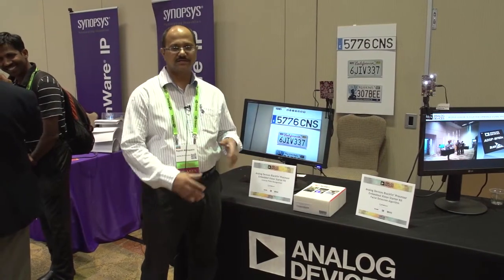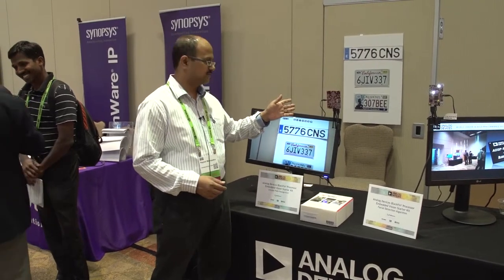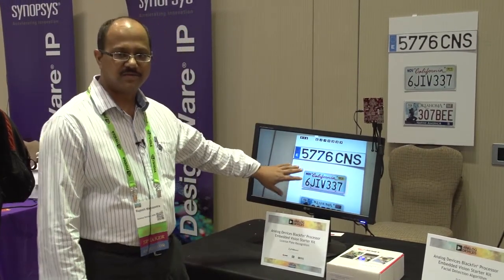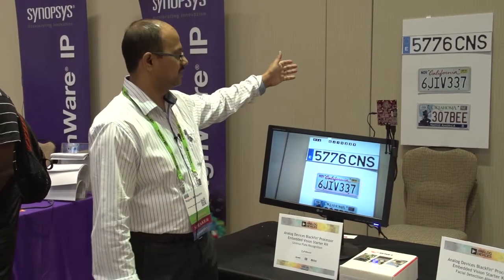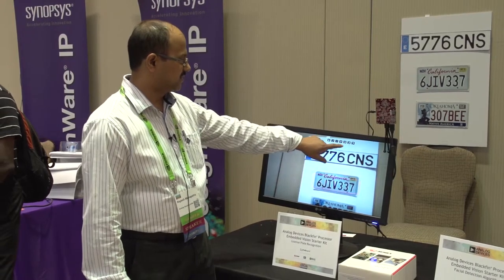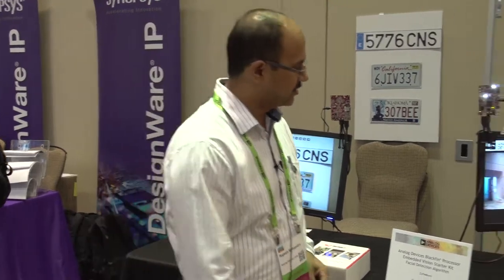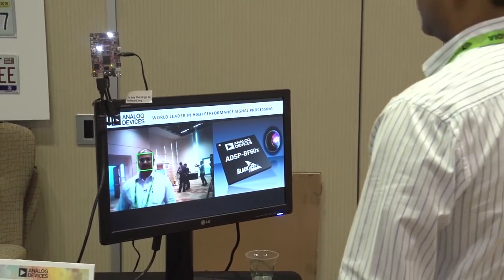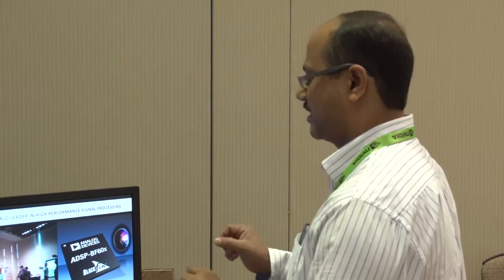Analog Devices Demonstrations of License Plate Recognition and Face Detection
Rajesh Mahapatra, Engineering Manager at Analog Devices, demonstrates the company's latest vision technologies and products at the May 2014 Embedded Vision Summit.